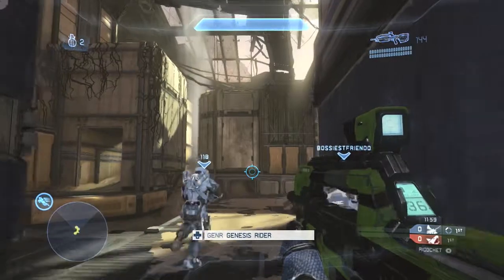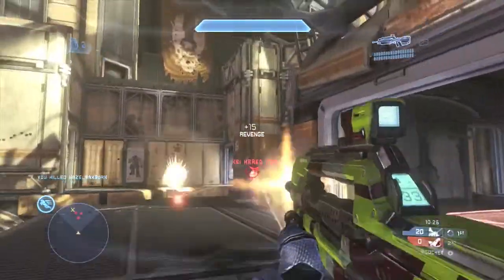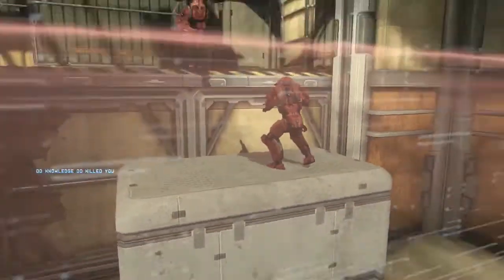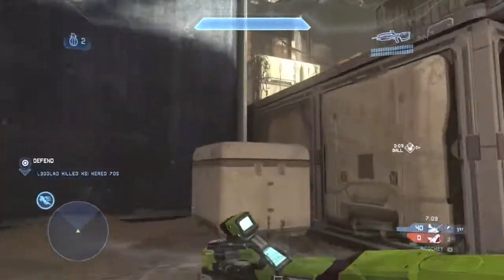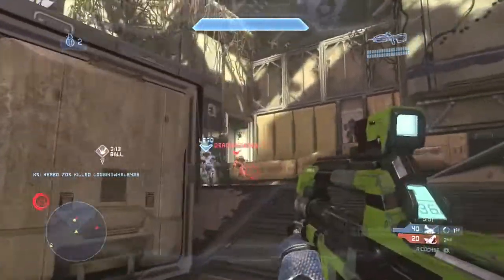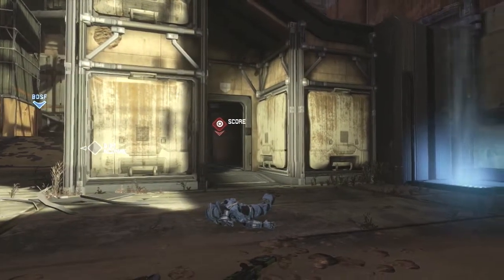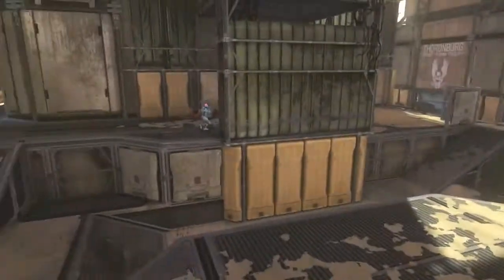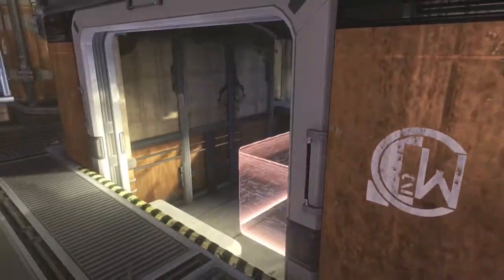Ricochet on Pitfall (The Pit) - Halo 4 Genesis Tips & Tricks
Finally, a close Ricochet gameplay where I maintain possession of the ball for a good part of it! Took me a long time to get this Ricochet gameplay (I apologize for the delay).

Fun Fact: I personally believe that Pitfall is the best map for the gametype Ricochet.

-Twitch Watch me play LIVE!

MY SET UP:
-Button Layout: Bumper Jumper
-Sensitivity: 4
-Toggle-crouch: OFF
-Vibration: OFF
-Controller type: Microsoft brand, black, wired.
-Headset: Astro A40
-Mic: Astro A40 mic
-Capture Card: Elgato
-Editing Software: iMovie '11 -